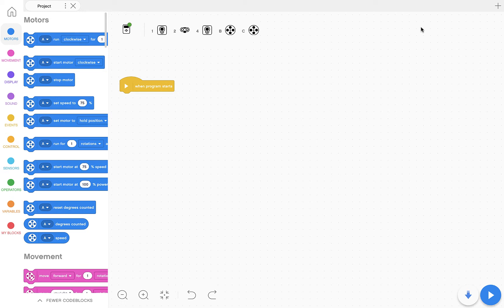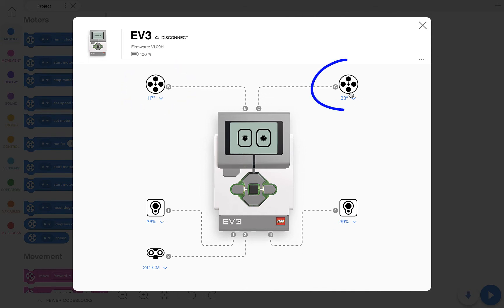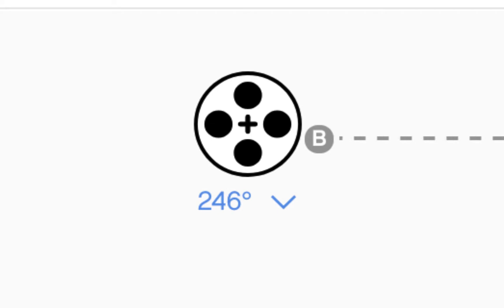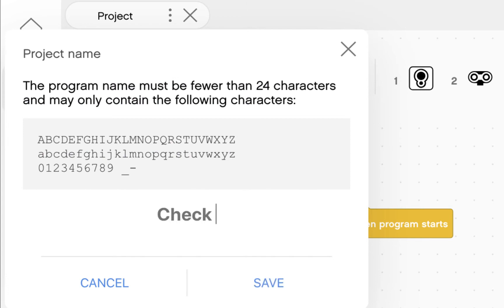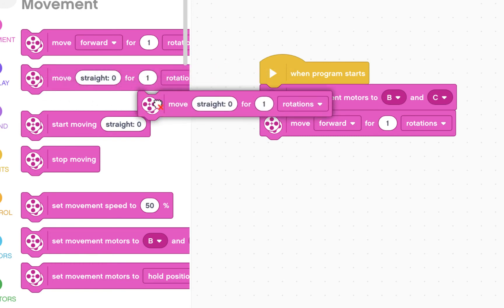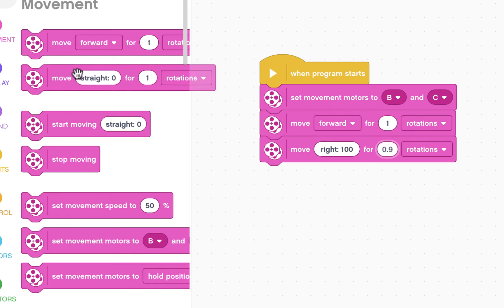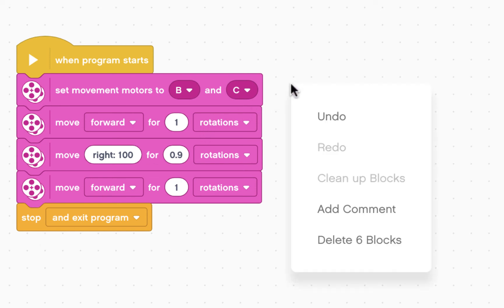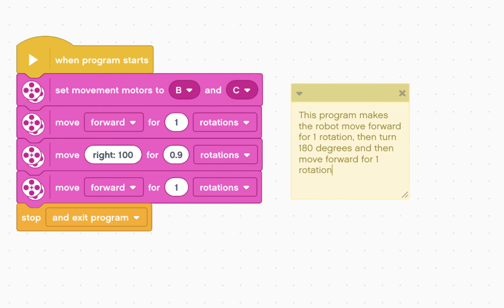Simple SumoBot - Part 2 - Check Motors